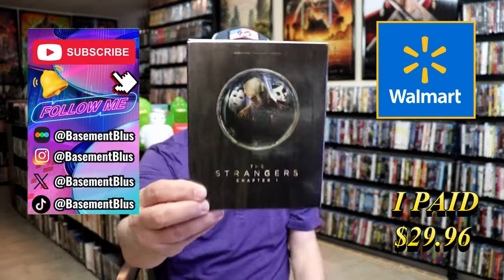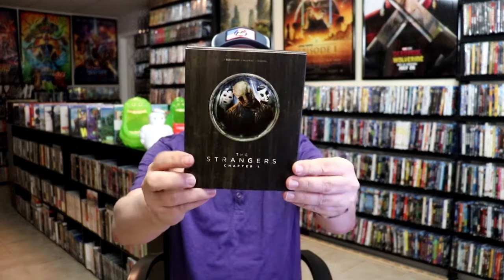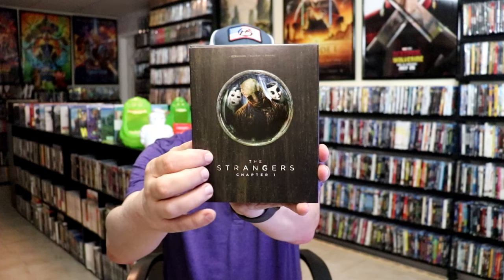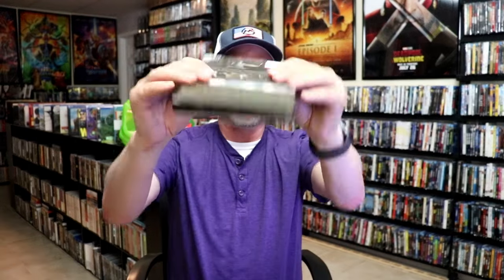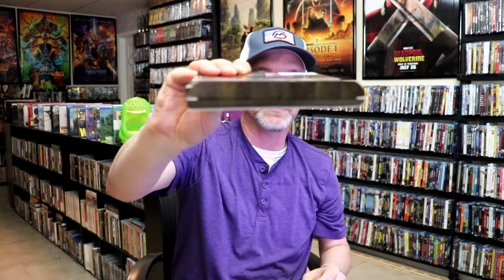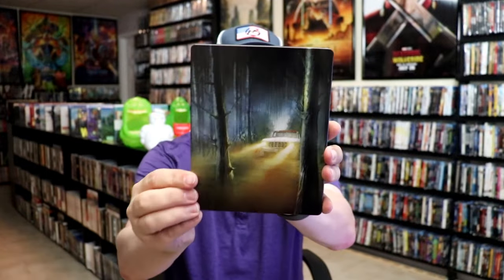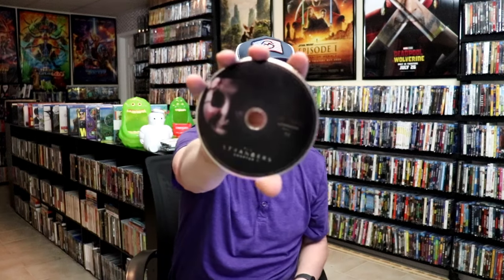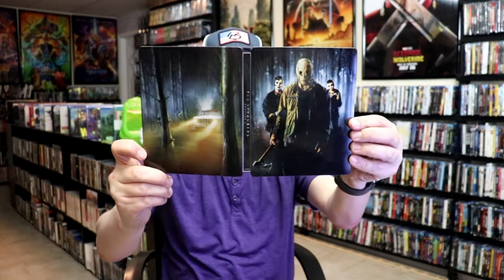The Strangers: Chapter 1 Walmart Exclusive 4K Ultra HD + Blu-ray + Digital SteelBook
Check out The Strangers: Chapter 1 Walmart Exclusive 4K Ultra HD + Blu-ray + Digital SteelBook!

► Purchase the 4K Ultra HD
► Purchase the Blu-ray